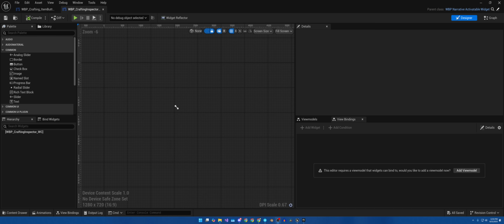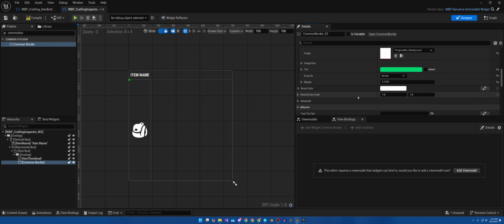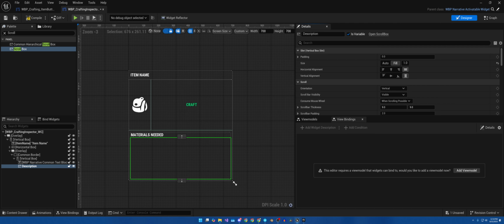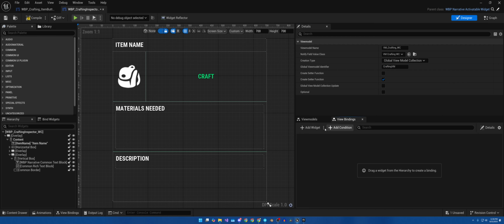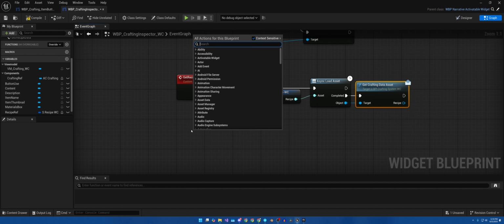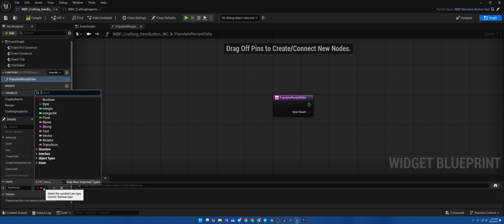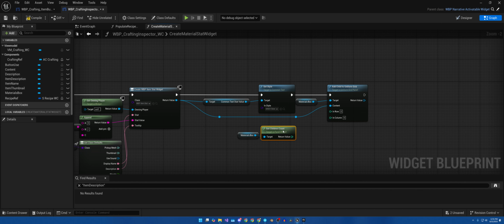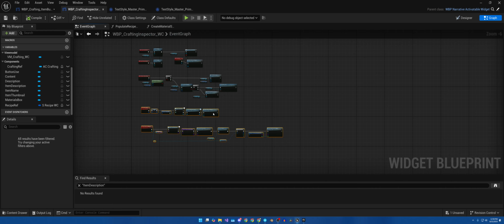Crafting System Video #5 - Crafting Widgets Part 2